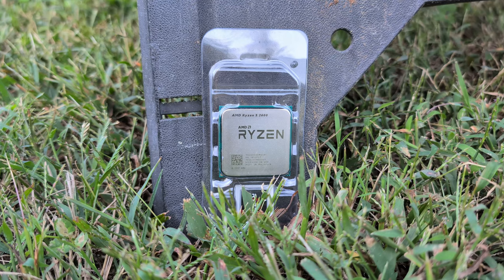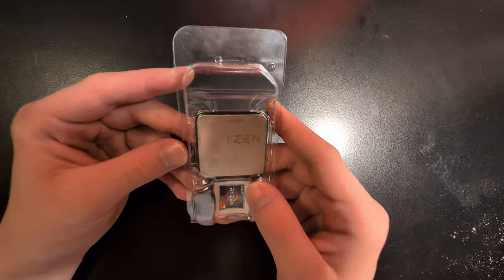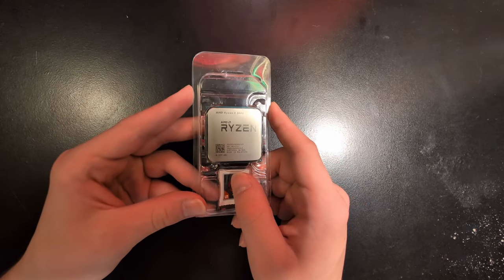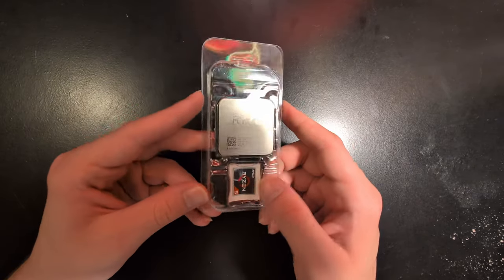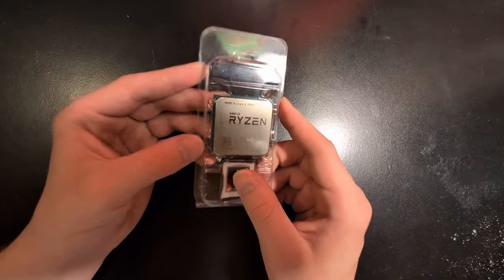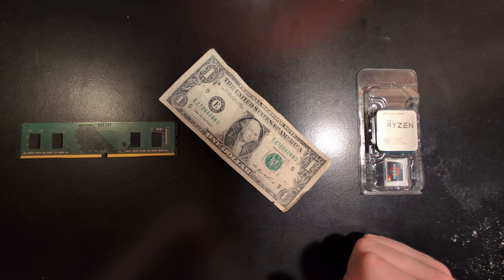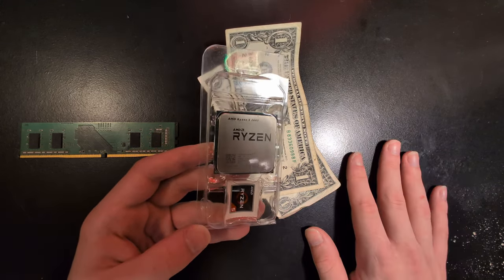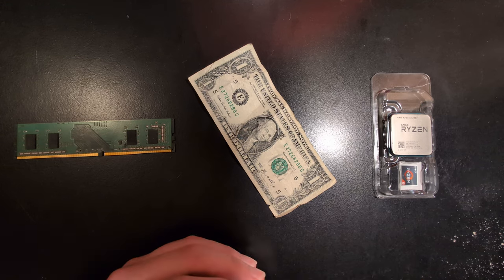The BEST CPU on a Tight Budget!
In today's video, we're going over what I believe to be one of the BEST super budget CPUs! If you're looking to build a PC on a budget below $300 then I don't think you need to look much further than this CPU!

00:00 - Intro
00:37 - Cores/Threads
01:18 - AM4 Platform
02:01 - Price to Performance
02:28 - Conclusion
03:32 - Outro